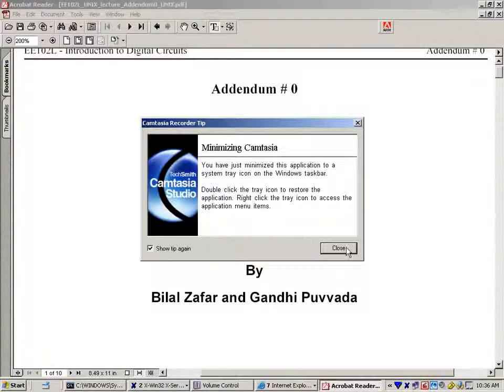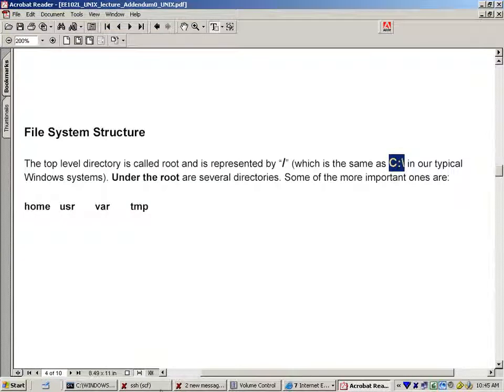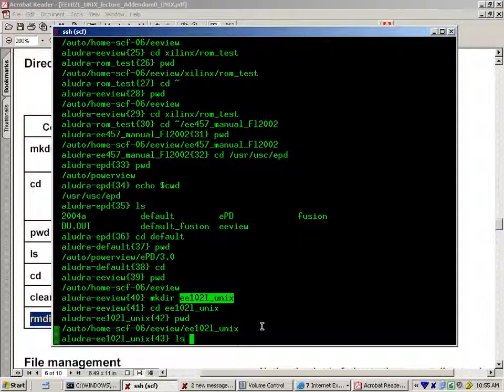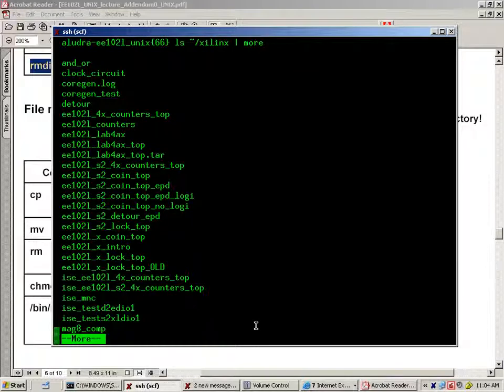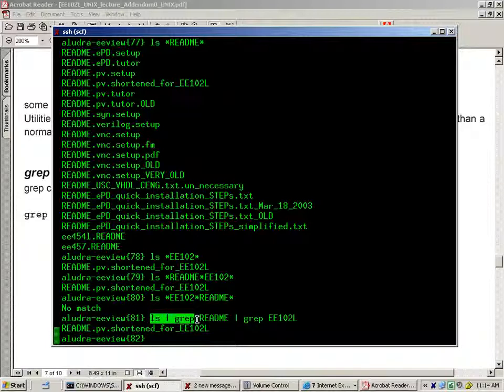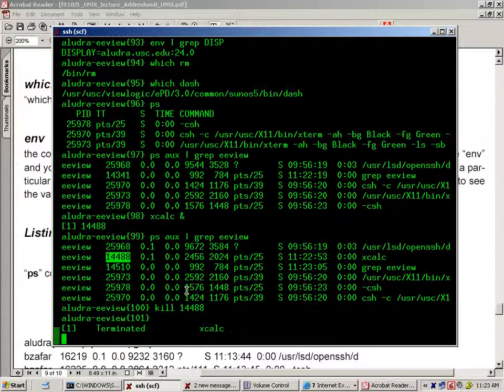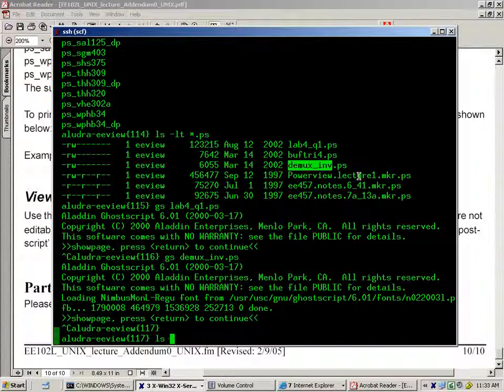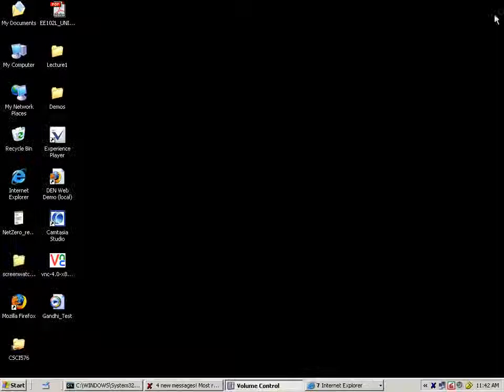UNIX Tutorial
Explanation about the Unix.
unix,
unix shell scripting,
osx unix commands,
unix mail,
unix skill,
learn unix online,
unix linux tutorial,
sed command,
advanced unix commands,
basic unix commands,
handy unix commands,
grep,
simple unix commands,
unix basics,
unix and networking,
unix scripting,
learn unix,
unix commands tutorial,
unix commands mac,
unix commands,
unix tutorial #2,
unix grep command,
unix intro